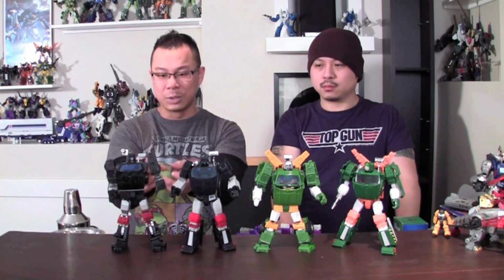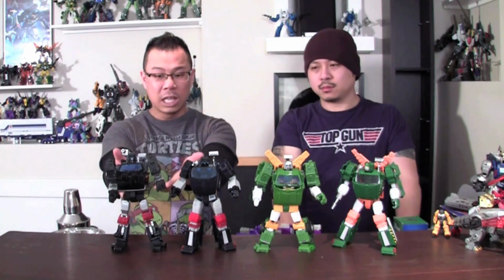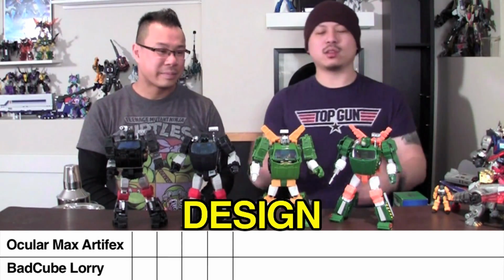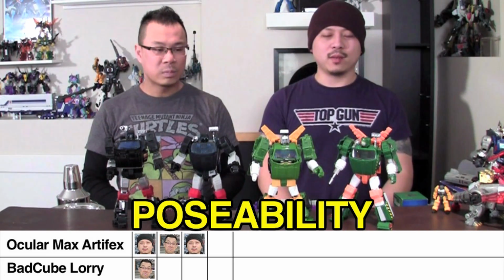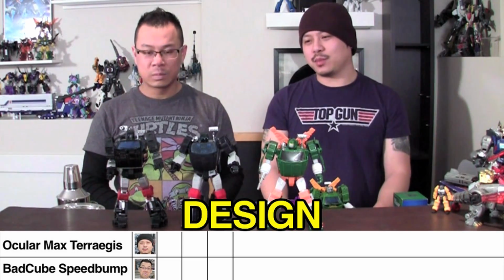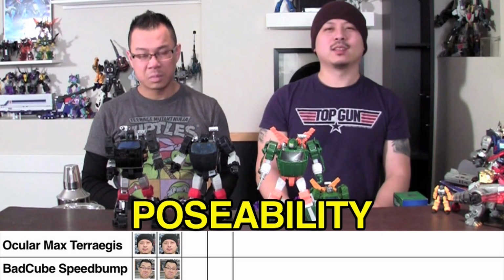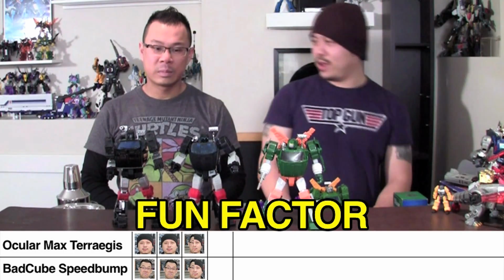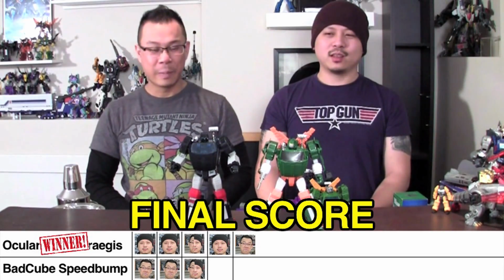BadCube Lorry & Speedbump VS Ocular Max Artifex & Terraegis [A3U Review S8 E8]